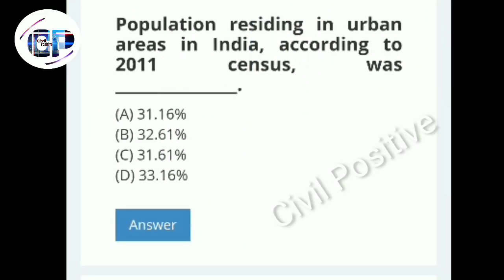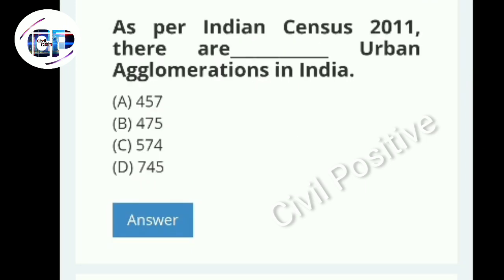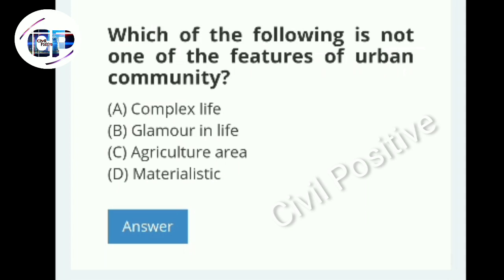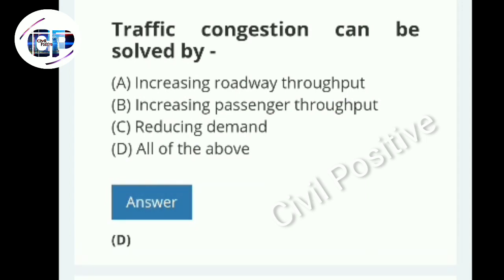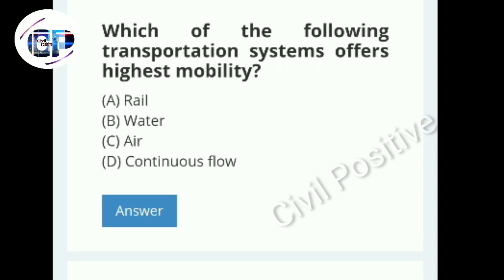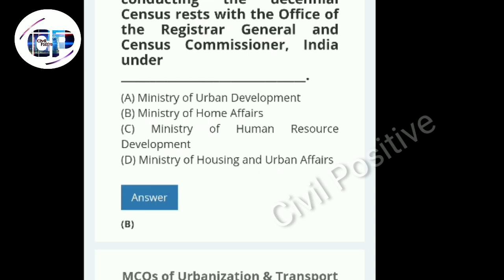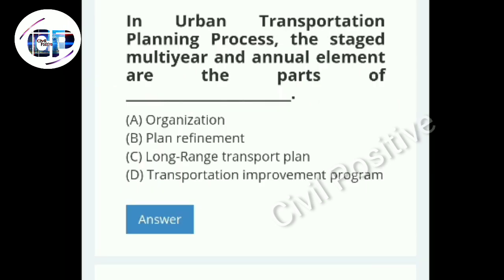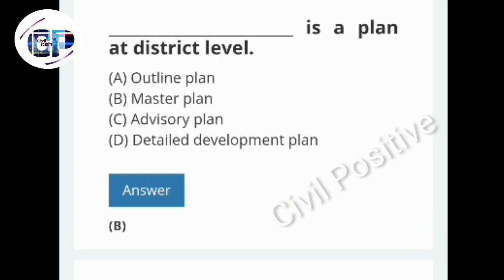MCQ Questions on Urban Transportation System & Planning - PART-2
This set of Basic Civil Engineering Multiple Choice Questions & Answers (MCQs) focuses on “Urban Engineering”.